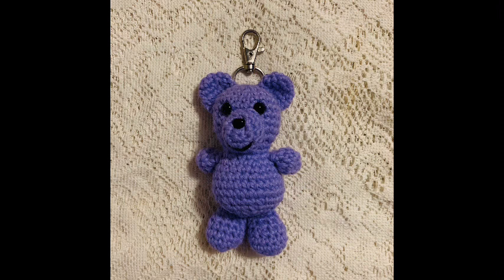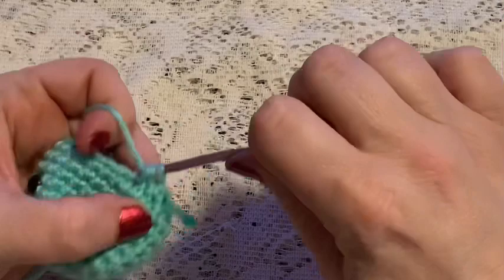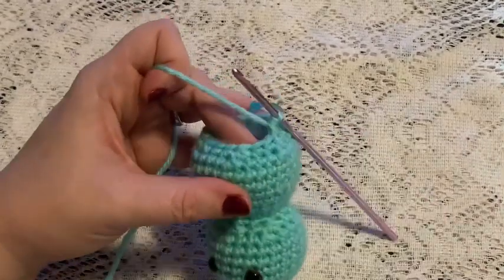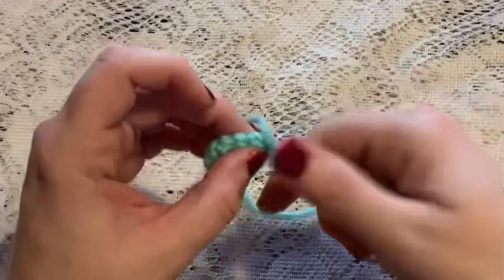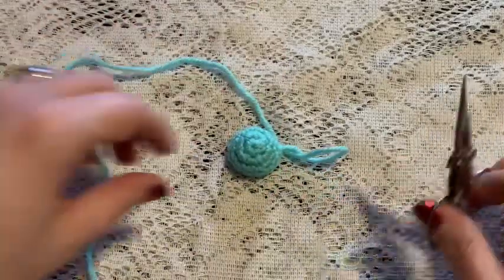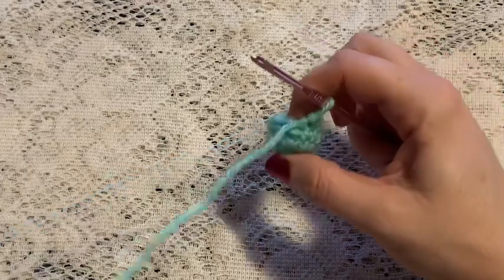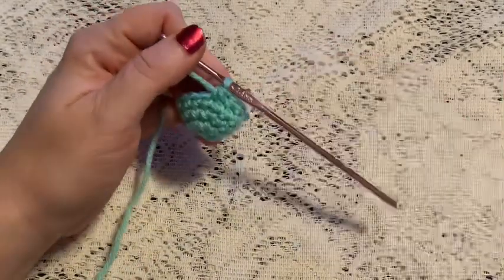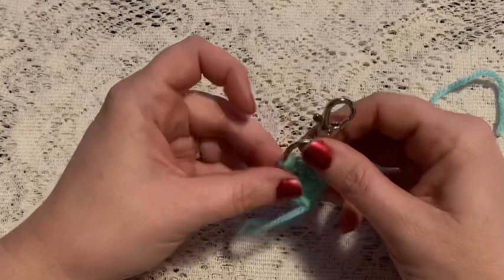Crochet Bear Backpack Charm Pattern Tutorial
Follow along to crochet this bear backpack charm.
If you would like to purchase the pdf version of this or any of my other patterns, go to